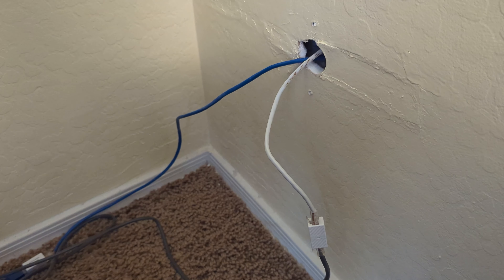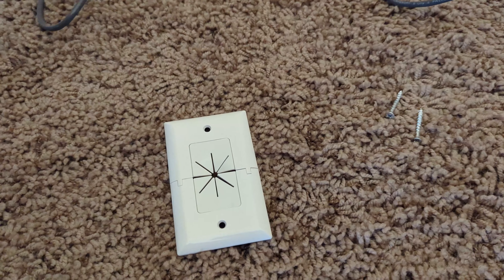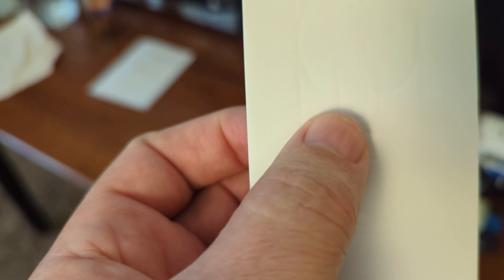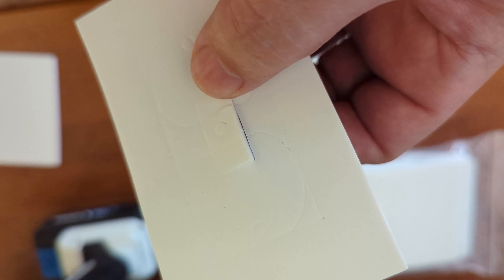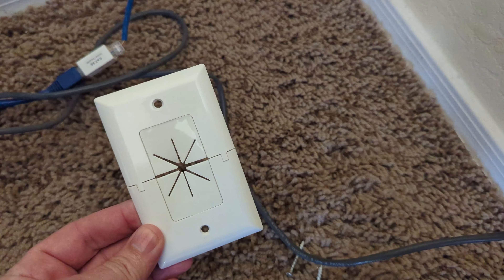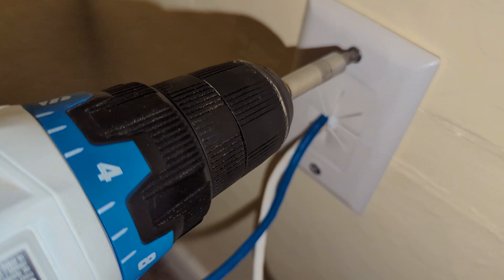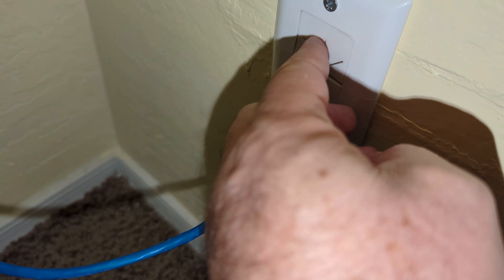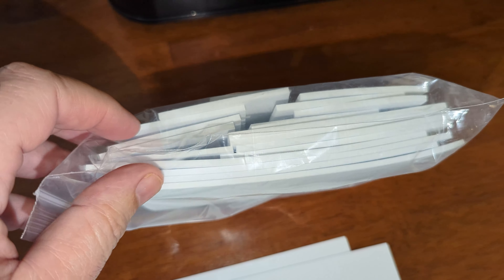Electrical Outlet Insulation First Impressions and Set up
With all of the different devices that I have hooked up to my wifi it can start to slow things down. So I wanted to have things hard wired but to do that I had to put a hole in my wall. To cover up the hole I got some insulated outlet plates and covers.

(Earns Commissions) That Hobby Storefront
That Hobby Desk Setup

DATA COMM Electronics 45-0017-WH Split Style TV Outlet Covers Wall Plate w/ Flexible AV/HDMI Cable Pass-Through- Sturdy Wall Plate Cover For Electrical Outlets, Electrical 1-Gang, Standard Size, White

20 Pcs Wall Insulation Outlet Insulators Draft Sealers, 20 Pack Electrical Outlet Insulation Pads, EVA Foam Gasket for Wall, Light, Switch Socket Cover Compatible with Duplex Toggle Rocker